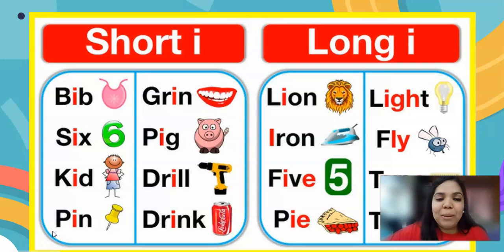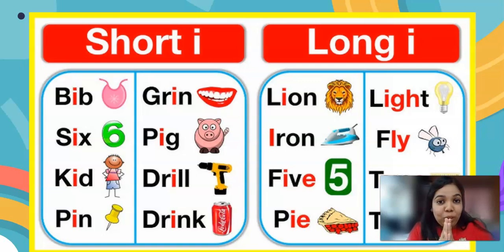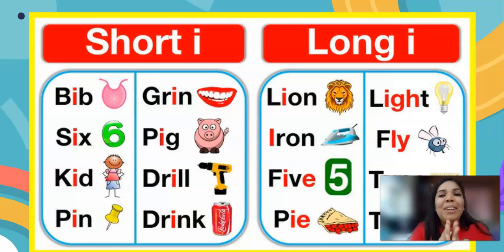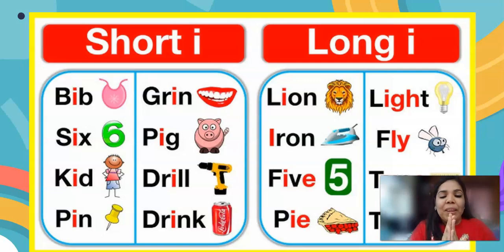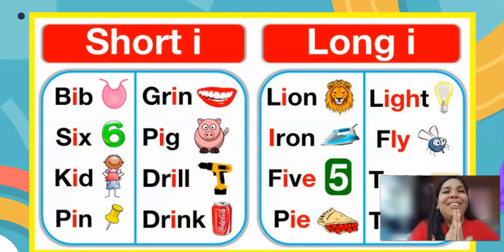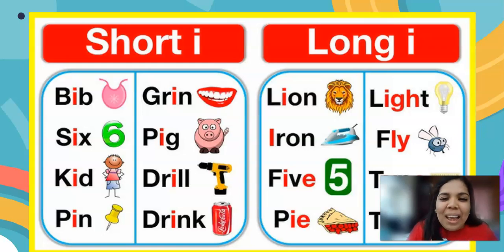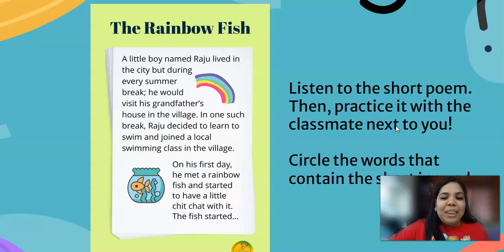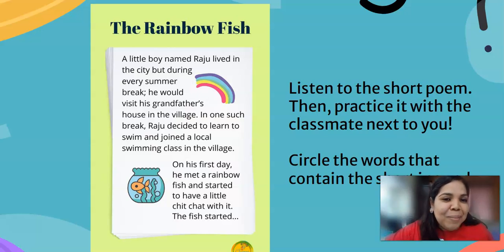Teaching Pronunciation: Activity Planning and Recording